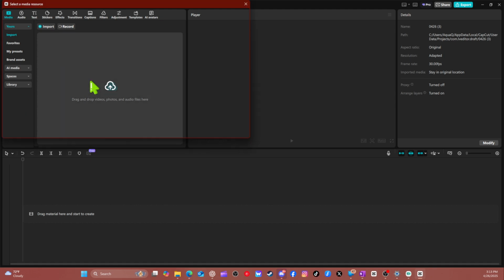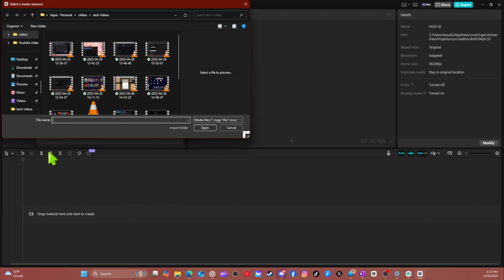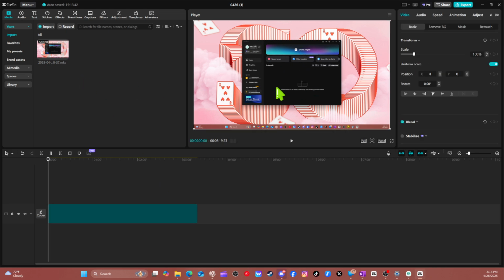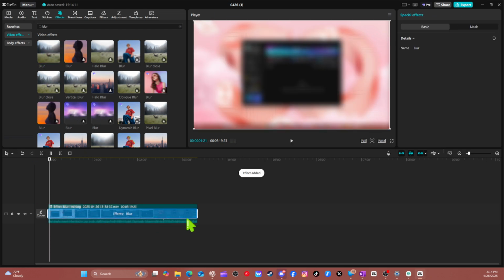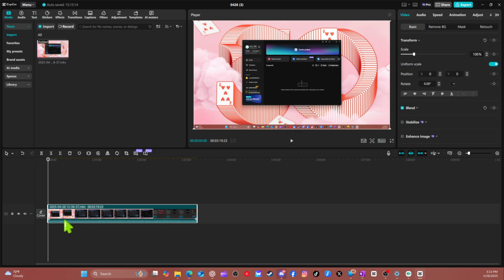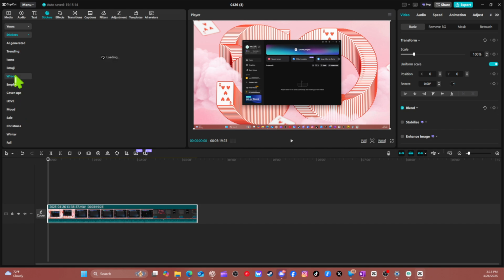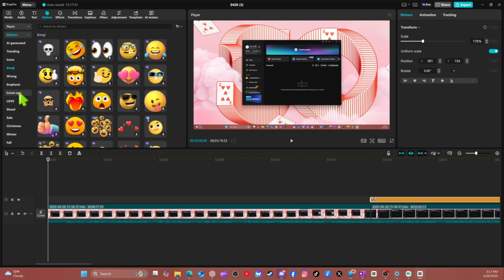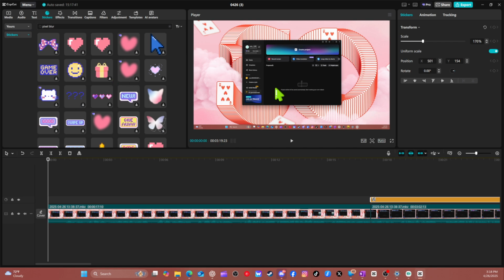🌊 🎥 How to Censor ANYTHING on a Video in CapCut (Blur/Censor Tutorial) | AquaTechFantasy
Learn how to blur or censor any part of your video using CapCut! Whether it’s a face, logo, or sensitive info, this quick tutorial shows you step-by-step how to add blur effects, motion tracking, and more. Perfect for creators who want to protect privacy or clean up their clips.

🔧 Tools Used: CapCut (Mobile/Desktop)
📱 Compatible with iPhone, Android, and PC
🎨 Bonus Tips for customizing blur shapes and strength!